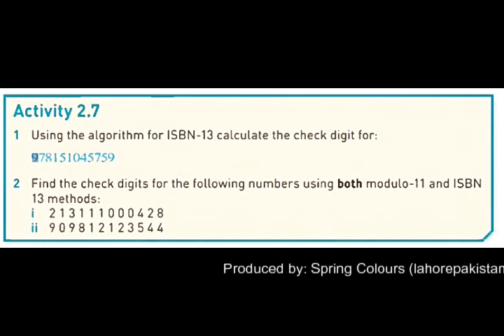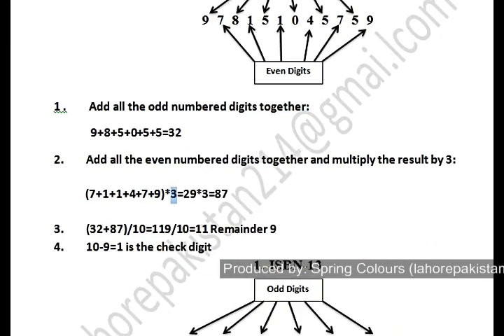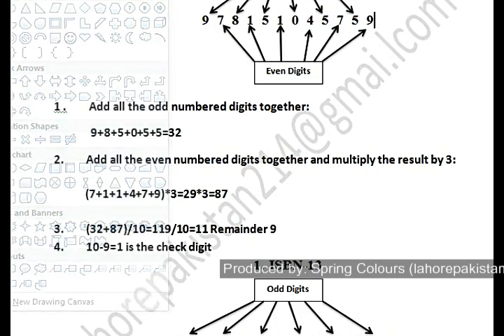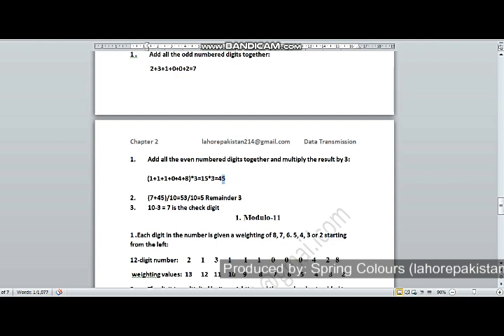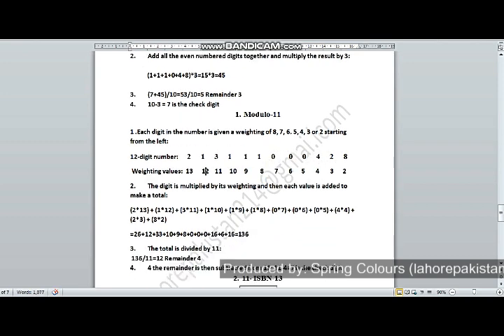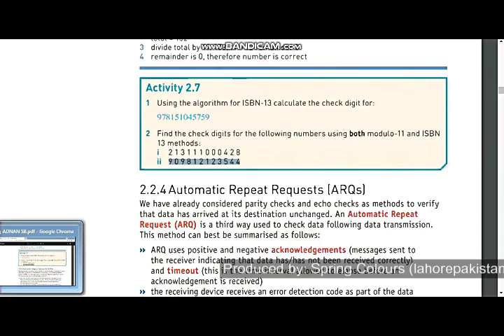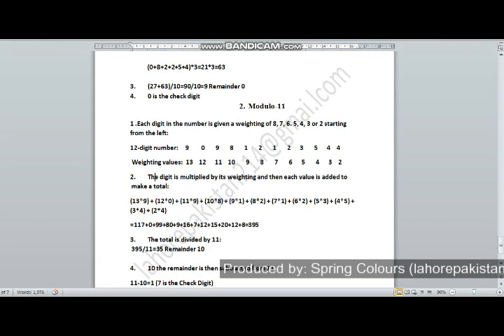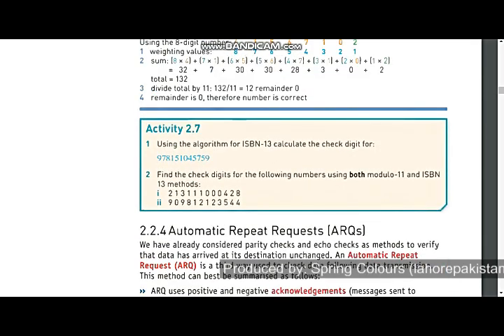Computer Science 2210/0478 - Chapter 2 - Data Transmission - Activity 2.7